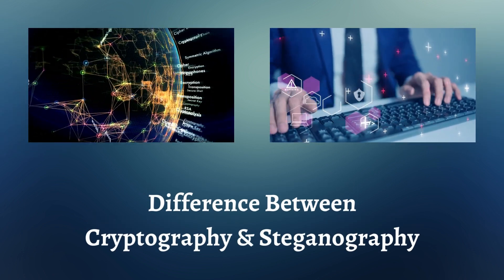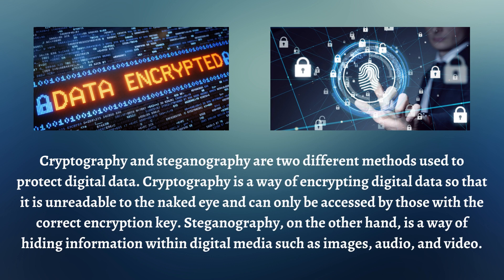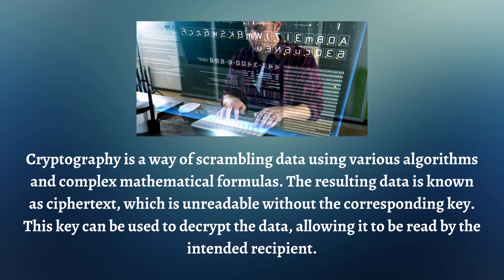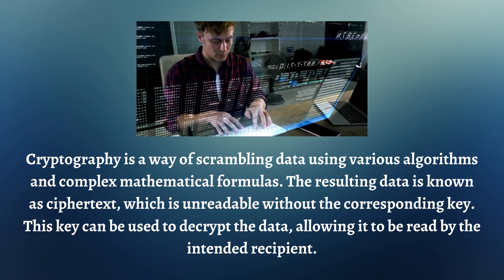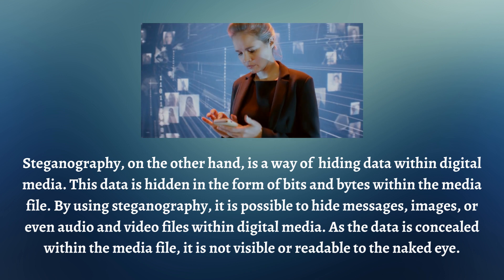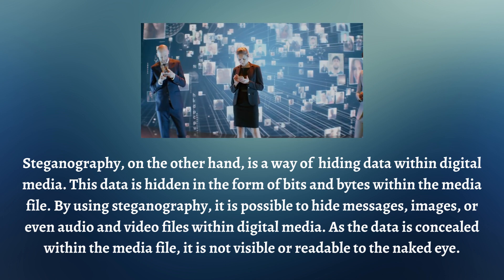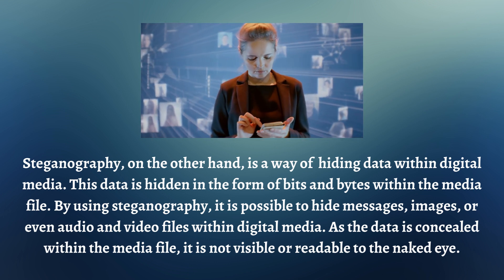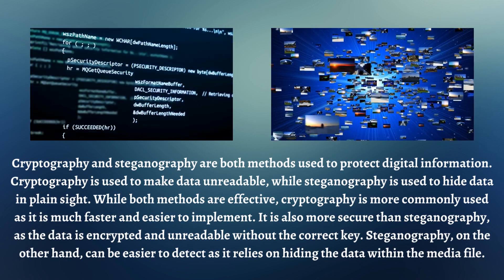Difference Between Cryptography and Steganography | Steganography vs Cryptography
Discover the difference between Cryptography and Steganography! Learn what makes them similar, how they differ, and why it matters. Watch this video to understand the importance of these two security methods, and see how encryption can be used to protect your data. Get a better grasp on the basics of cryptography and steganography so that you can make informed decisions about your digital security. Don't miss out - watch now for an informative explanation into the difference between these two powerful tools!